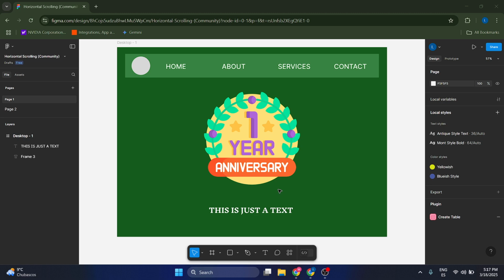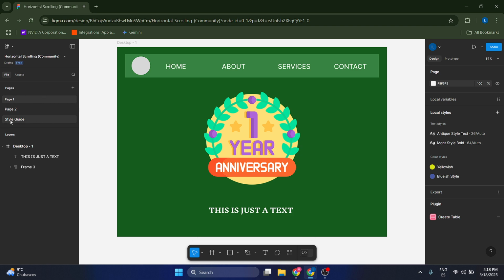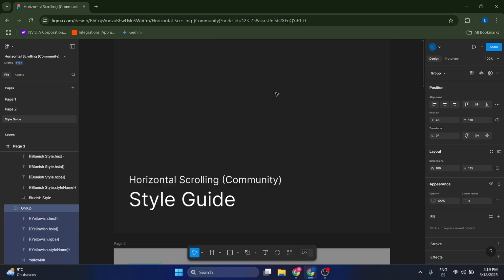How to Create a Style Guide in Figma (Easy Guide)